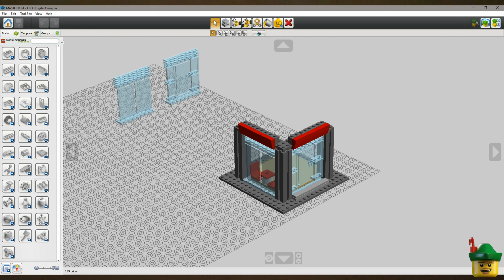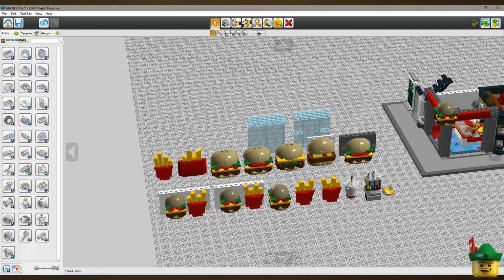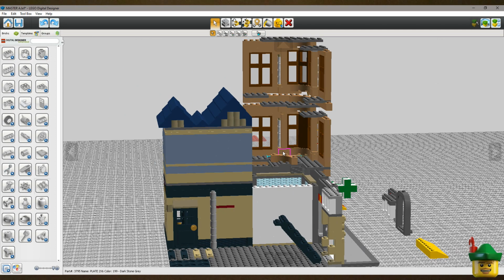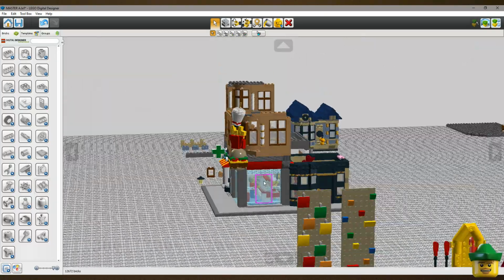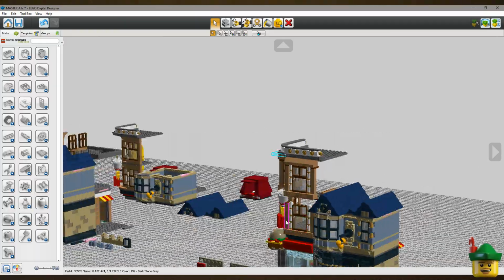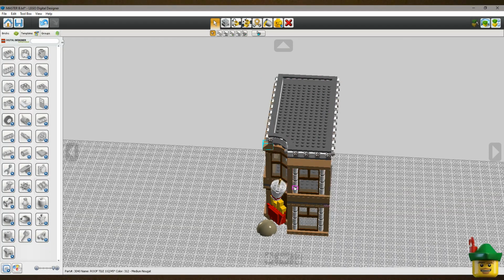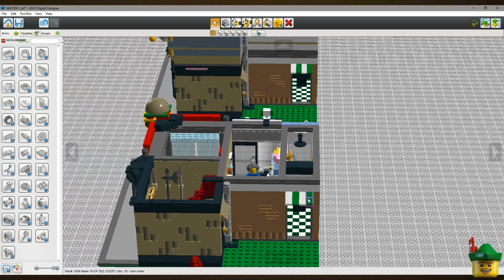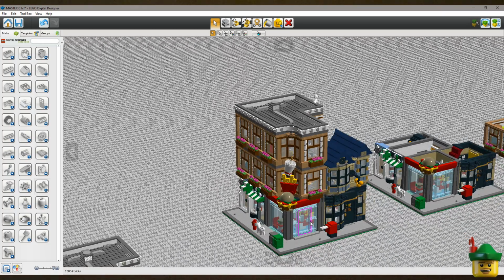LEGO City Update - New Modular Part 8 - Fast Food Corner MOC - Digital Design 💡🏹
For this video I've condensed a myriad of design files into a whistle-stop journey through the digital design process of my first Modular MOC: Fast Food Corner.  This is a new style of video for me, so I do hope it's
entertaining and coherent.  There's so much to say and see so I do hope I'm not rambling too much.  A more structured set of design videos may well follow in the future.  Please let me have your feedback!